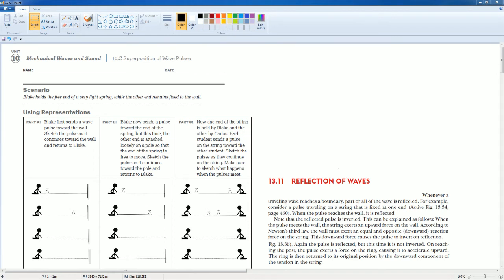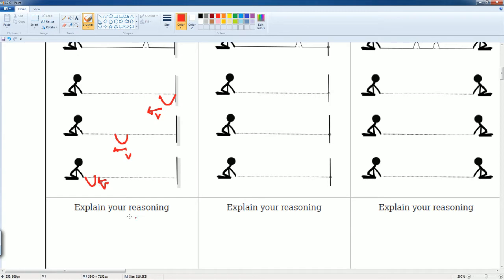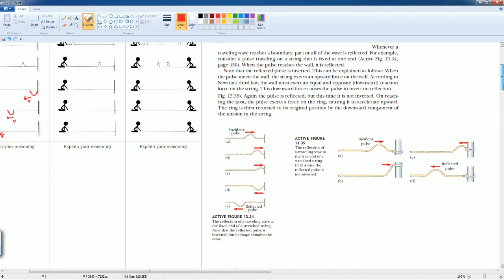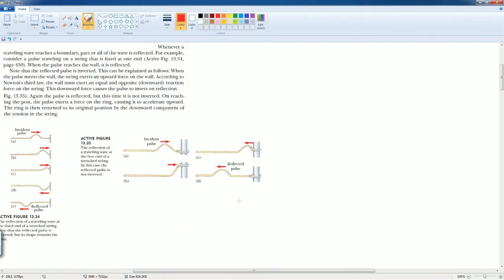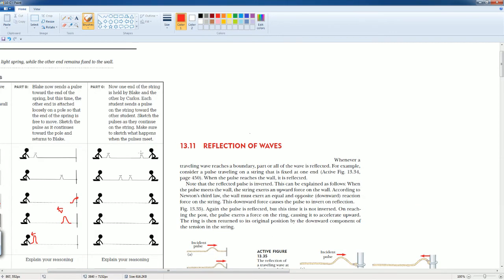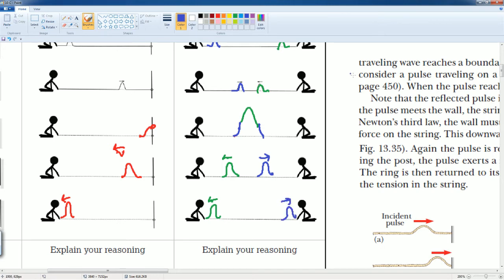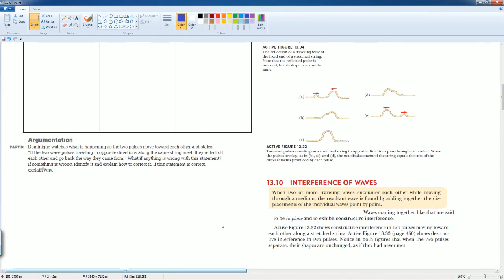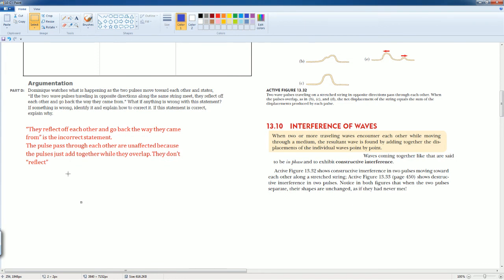AP Physics Workbook 10.C Superposition of Wave Pulses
This is the video that cover the section 10.C in the AP Physics 1 Workbook.

Topic over:
1. Pulse
2. Reflection of Wave
3. Interference of Wave

This is a packet given to student by the CollegeBoard and for student to do. Student are to give the packet an honesty attempt and effort. This video is created to supplement the learning and to provide assistance to student in the learning process and is not supposed to be use as a cheating tool.